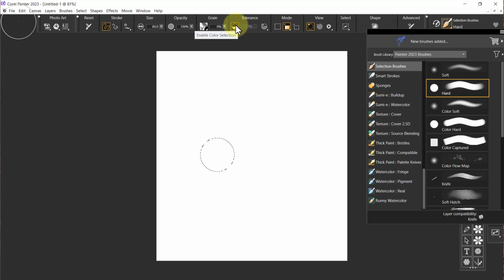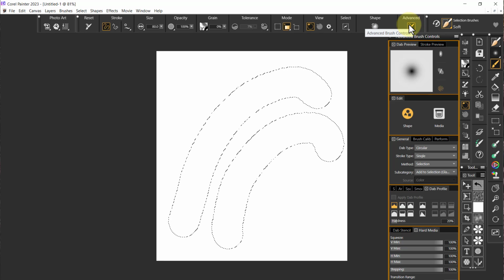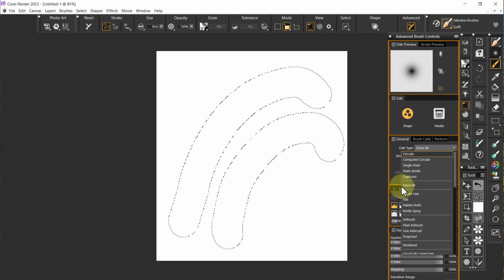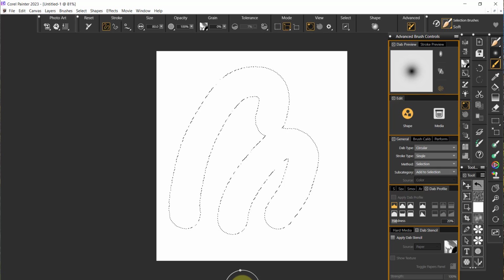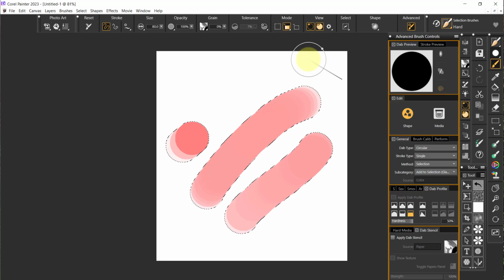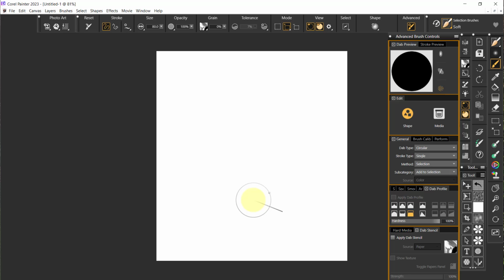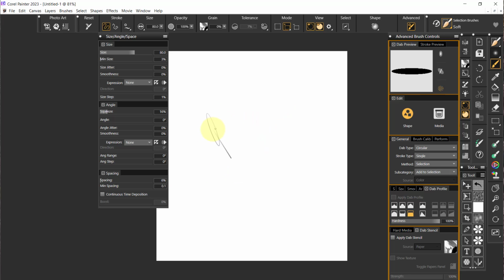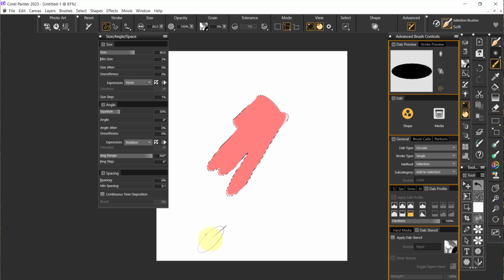003-004 Review Selection Brushes Part 1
Series Three, Corel Painter 2023 step by step covers new information about selection visualization and selection brushes.  I will add the videos to my You Tube Channel as I go.  Once series three is finished, I will add them to my blog.  All of the custom tools I use are available on my blog.
Skip